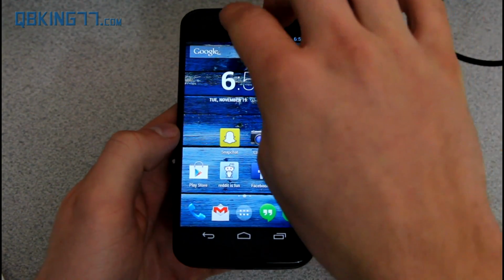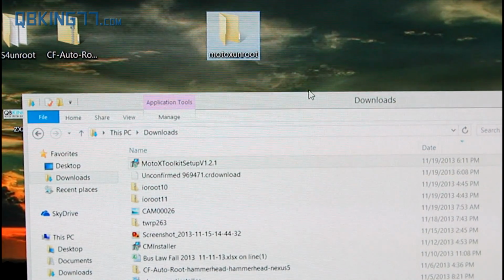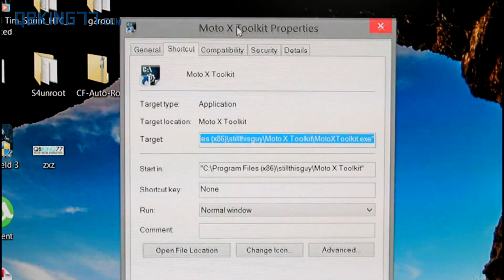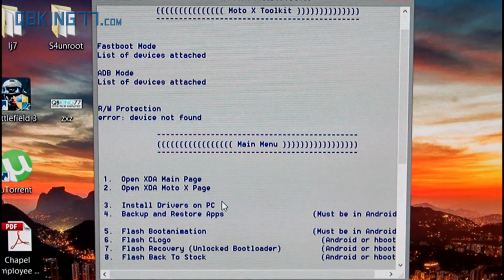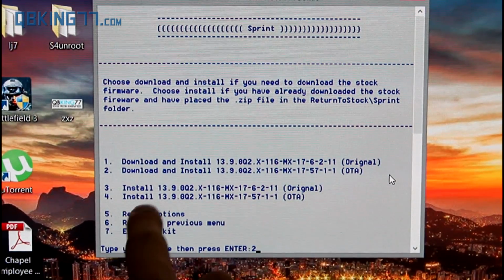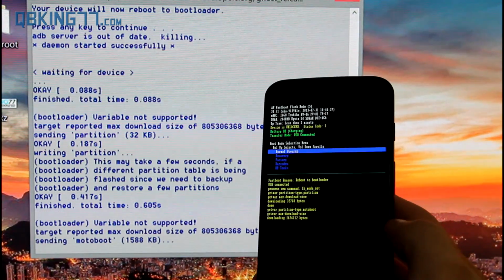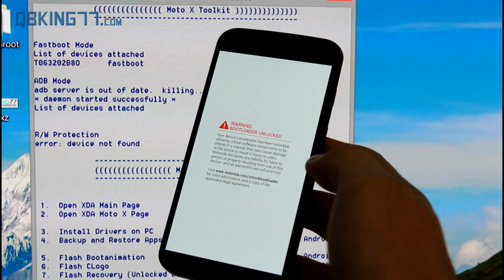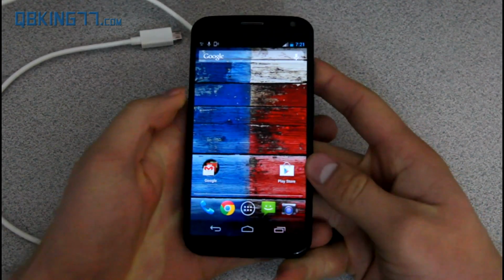How to Unroot the Motorola Moto X (Return to Stock)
This video will show you the necessary steps to return your Moto X to the stock rom. If your bootloader is unlocked, there is no way to re lock it at the moment. This will allow you to be able to accept OTA updates.